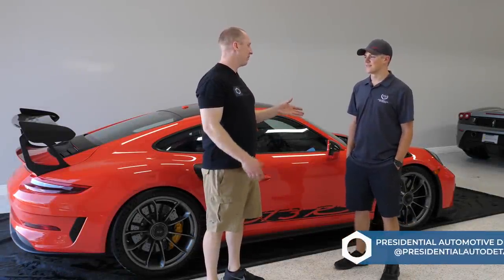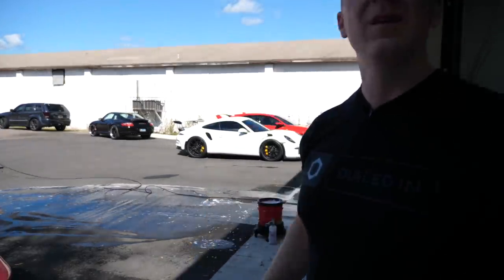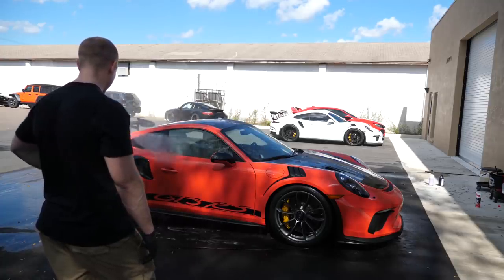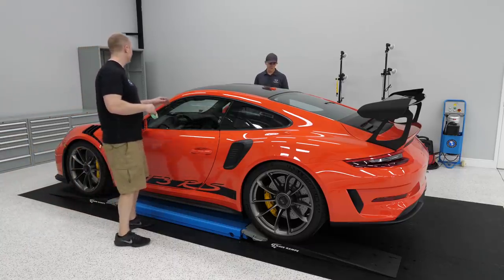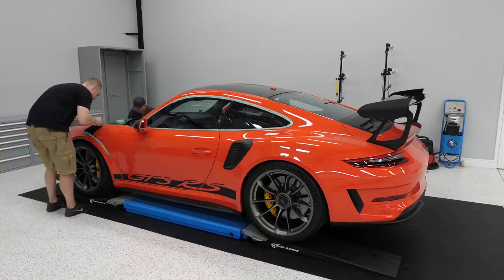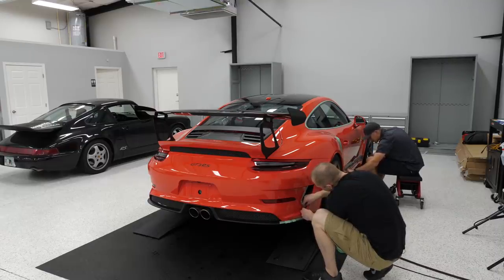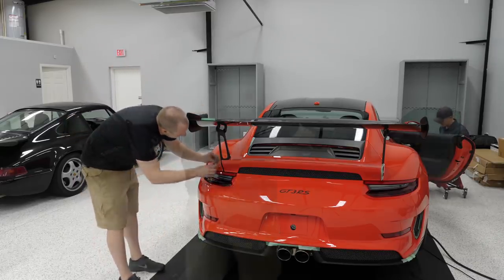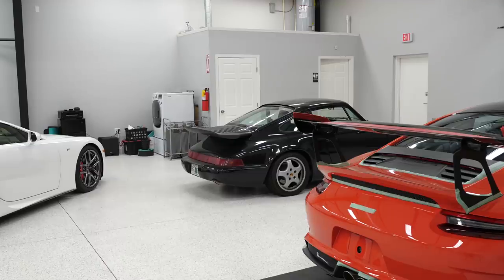LZ GT3RS Detail Series: E1 - Decontamination & Taping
This is the start of Adam LZ's Porsche 991.2 GT3RS detail series. We're doing this series at Presidential Automotive Detail in Tampa, FL. This is the ultimate compound to get your car dialed in. You have paint correction, PPF, & PDR all in the same place. We take care of the decon and taping in this episode.

Everything Else I Use That We Don't Have At OG: